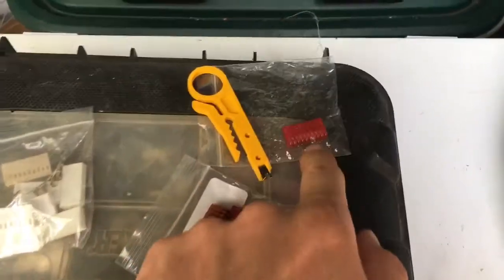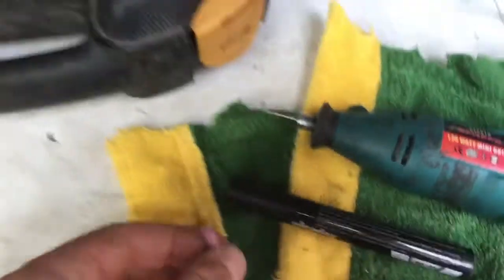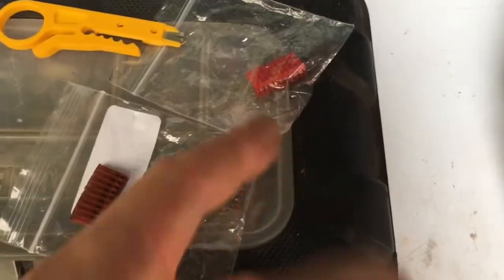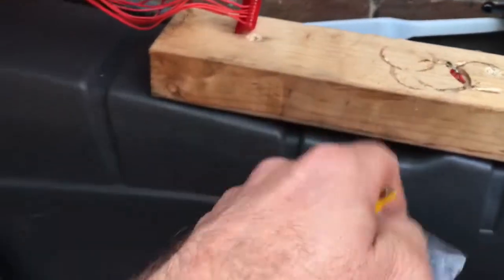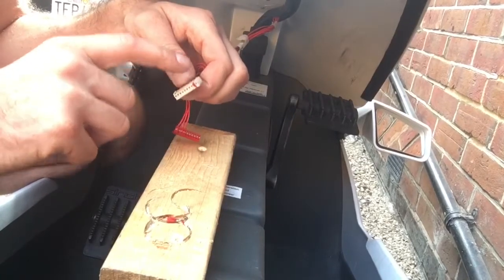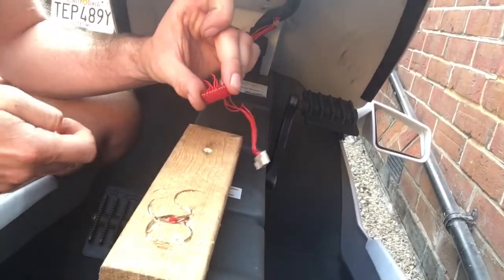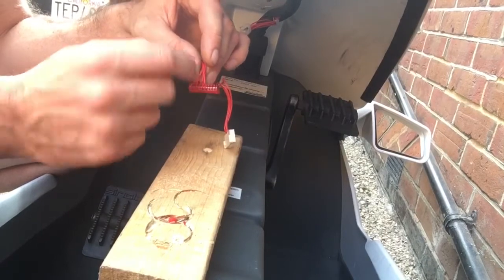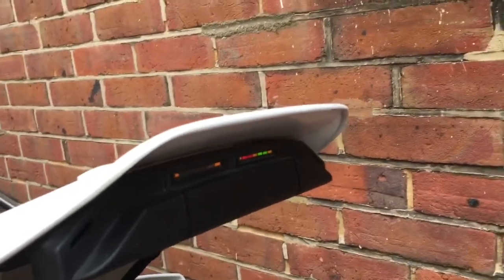Sinclair C5 - Red Pod Connector replacement - September 2020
Hi all
These red connectors are rare but are available until they run out , via a post on the Facebook page titled “Sinclair C5 owners “.

The yellow tool is a typical phone cable splice tool which costs £1.79 posted :)